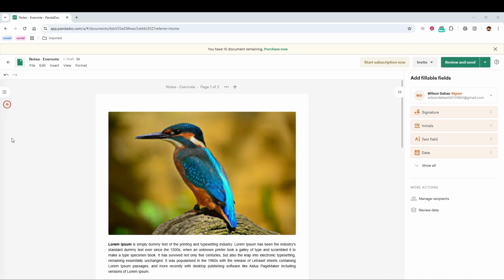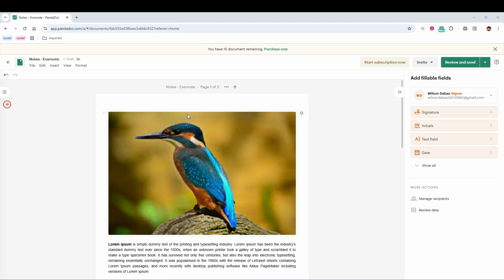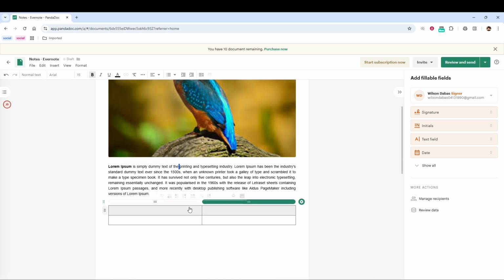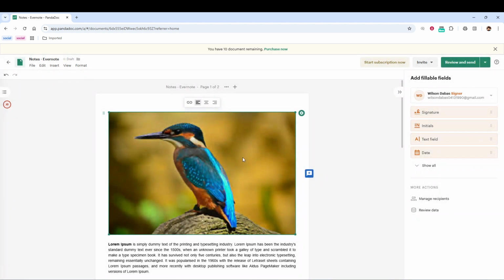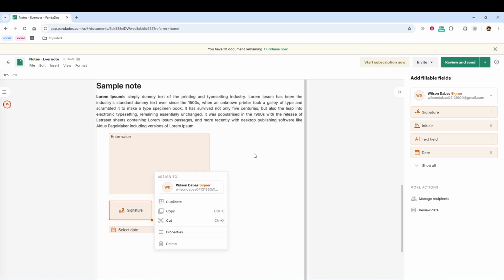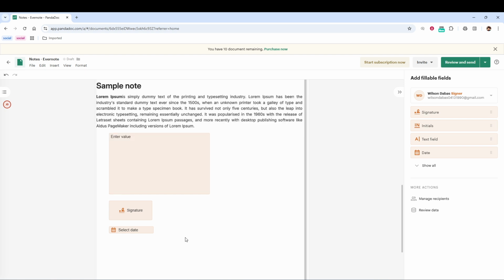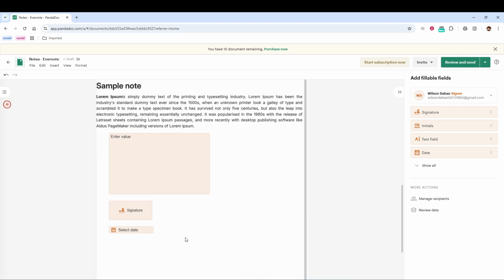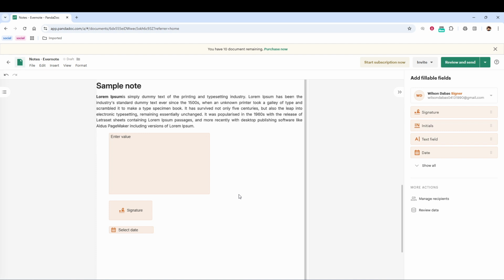How To Edit A Document In Pandadoc [2026 Guide]